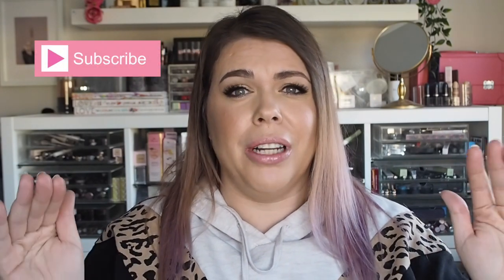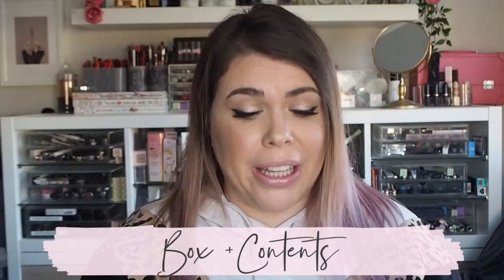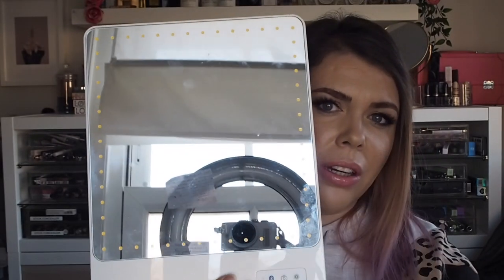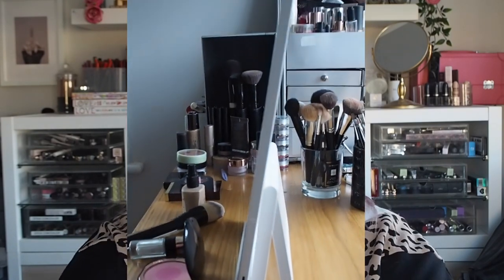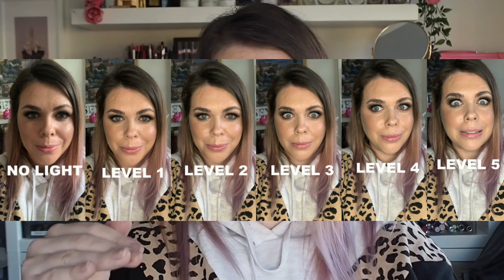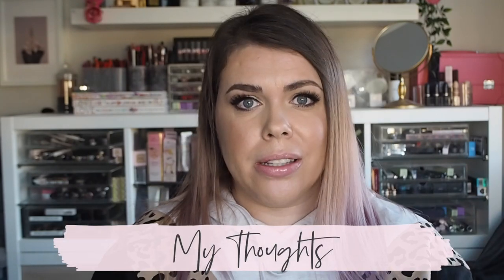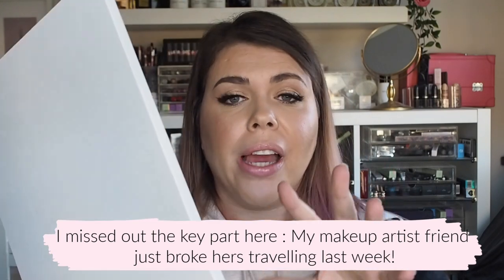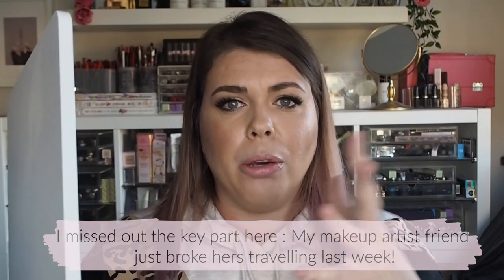Glamcor RIKI Skinny Mirror Review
My review and look at the Riki Skinny Mirror, a *very* fancy vanity mirror with extra features. Is it worth the £170 pricetag and do you need it?